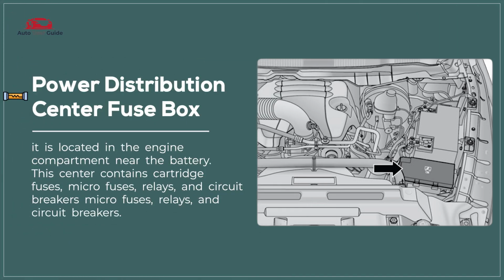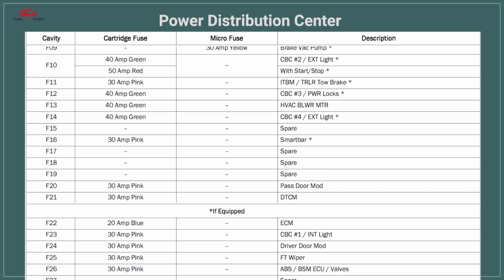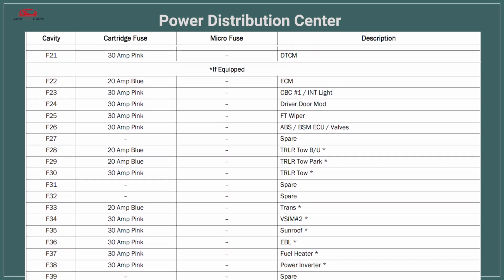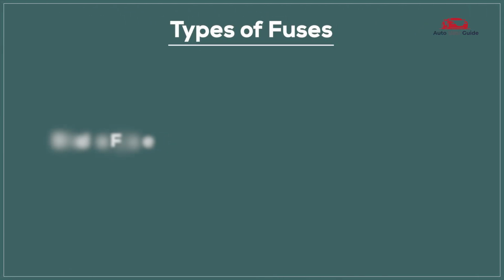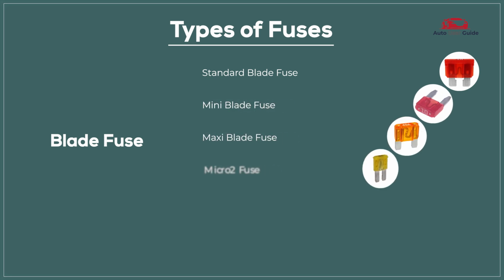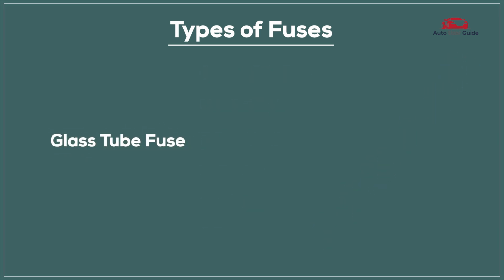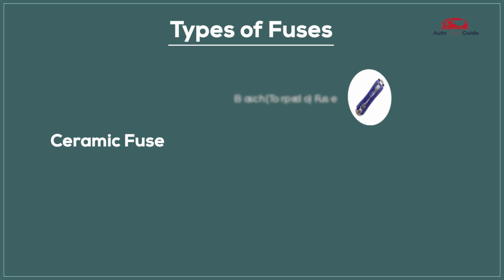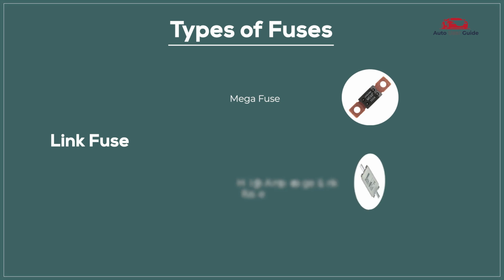2023 RAM 1500 Classic Fuse Box Diagram & Location User Guide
🔎 Looking for the fuse box in your 2023 RAM 1500 Classic? This video will show you the exact location, explain fuse functions, and guide you through troubleshooting electrical issues in your RAM truck. 🚛💡

🔧 What You’ll Learn:
✔️ Fuse Box Locations (Interior & Engine Bay) 📍
✔️ Fuse Functions & Amp Ratings ⚡
✔️ How to Identify & Replace a Blown Fuse 🛠️
✔️ Common Electrical Issues & Fixes 🚦